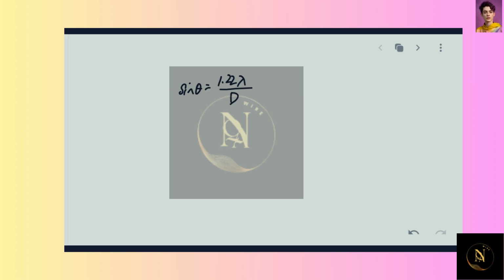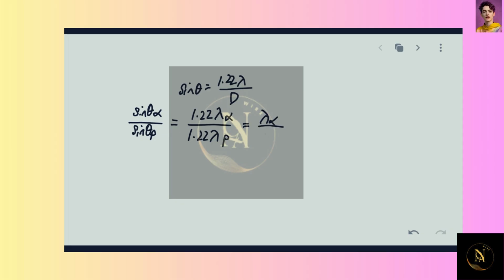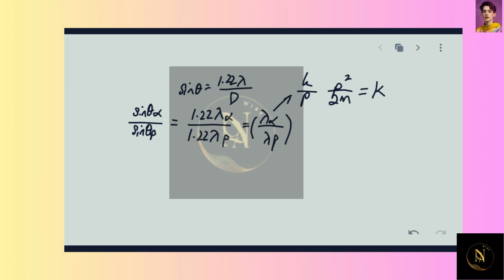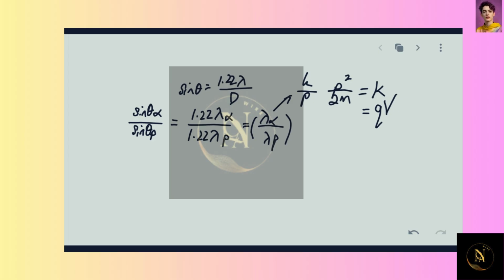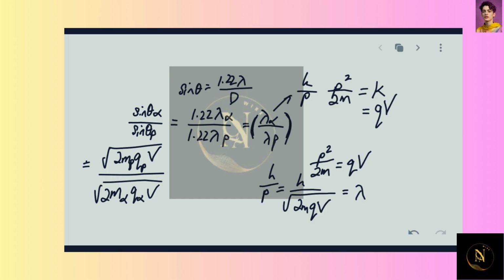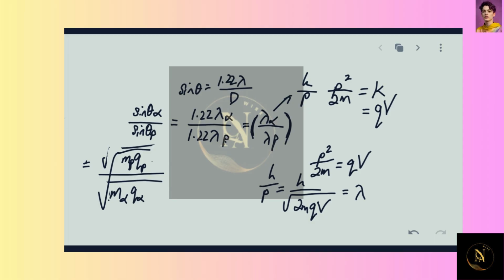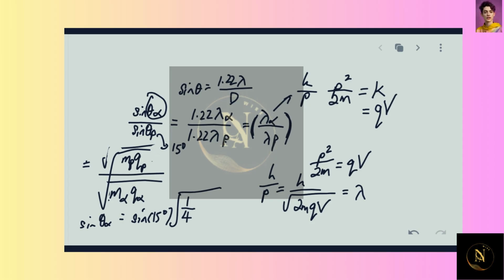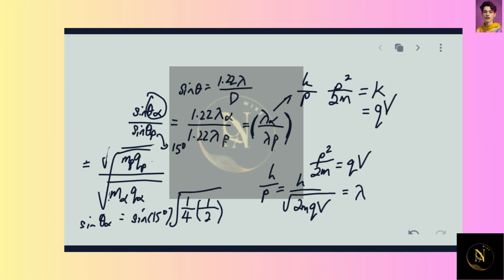A beam of protons and a beam of alpha particles (of mass and charge are accelerated from rest throu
A beam of protons and a beam of alpha particles (of mass and charge are accelerated from rest through the same potential difference and pass through identical circular holes in a very thin, opaque film. When viewed far from the hole, the diffracted proton beam forms its first dark ring at with respect to its original direction. When viewed similarly, at what angle will the alpha particle form its first dark ring?